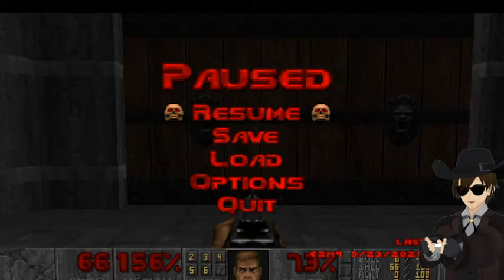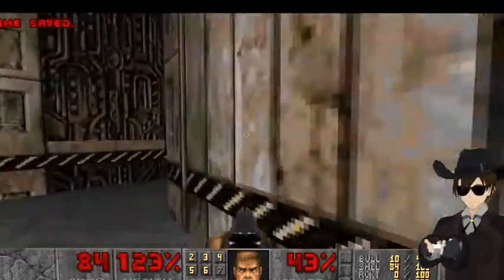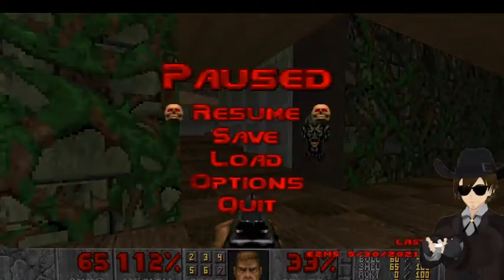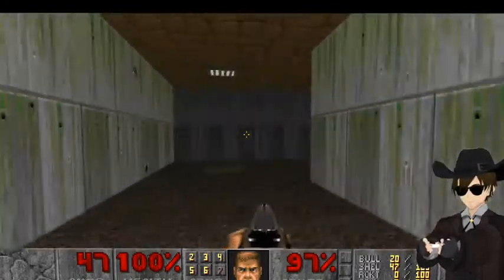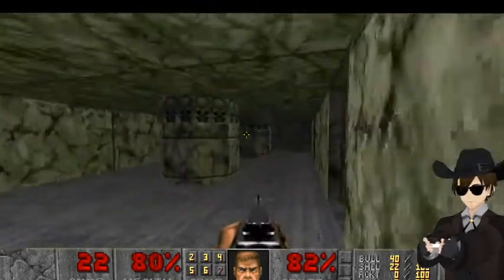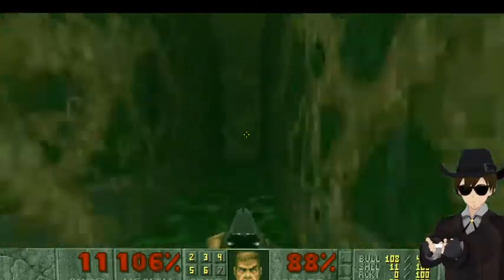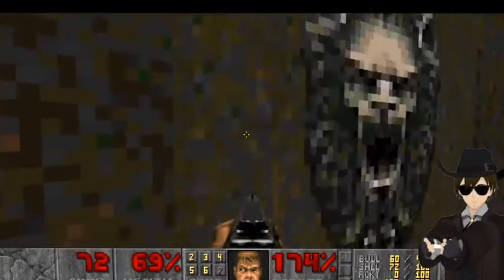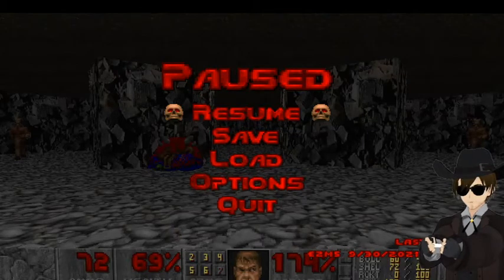Let's Play Doom E2 M5 (Ultra-Violence +)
Welcome to my Let's Play on Doom (1993)

Vroid model is done by Argama Witch.